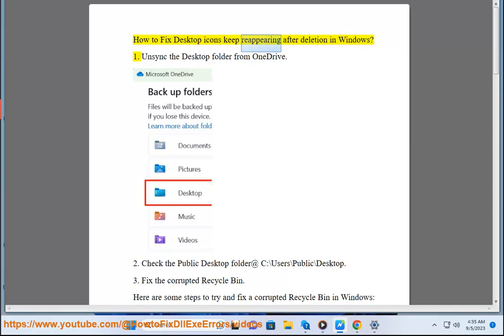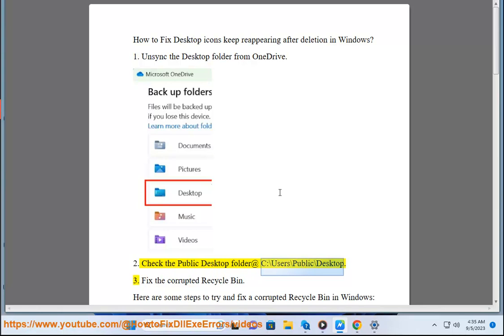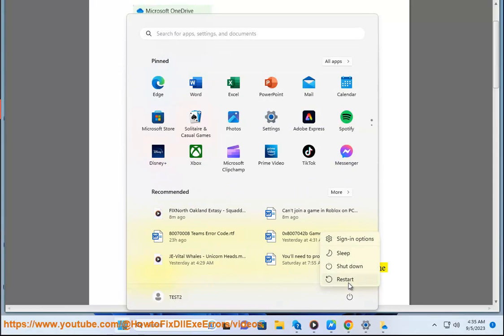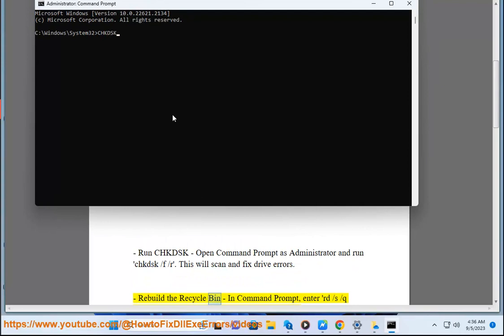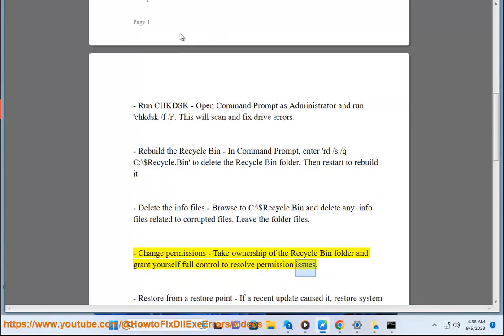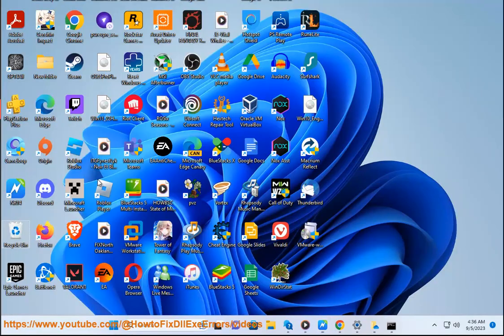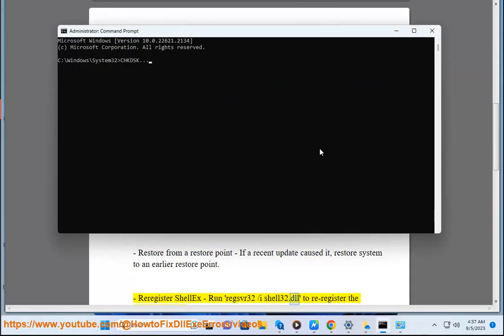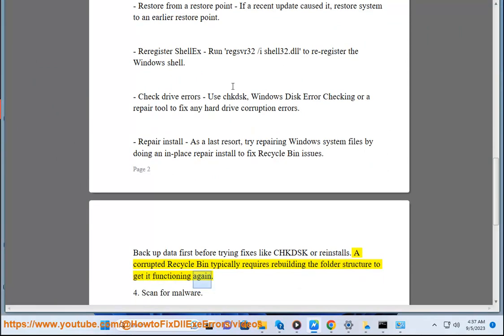Fix Desktop icons keep reappearing after deletion in Windows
Here's how to Fix Desktop icons keep reappearing after deletion in Windows.